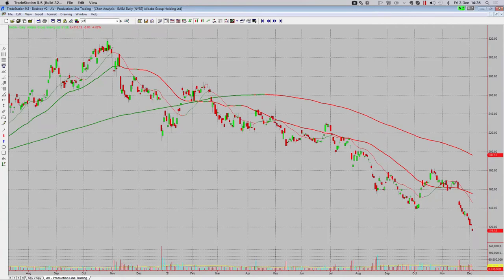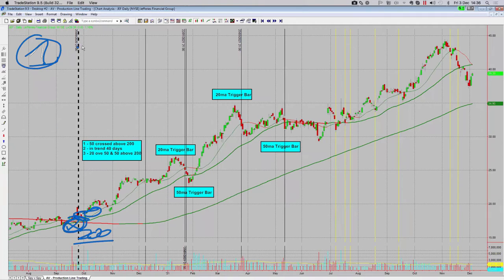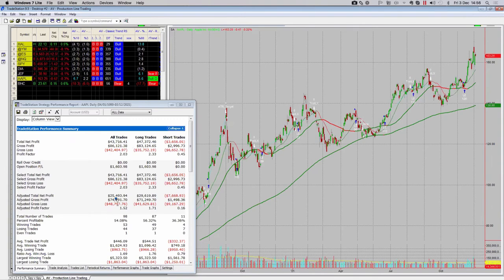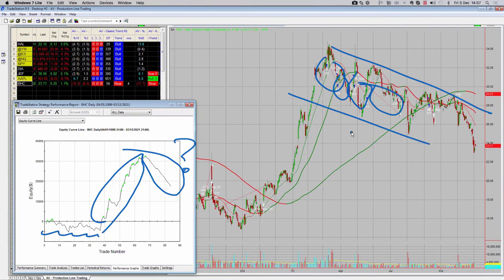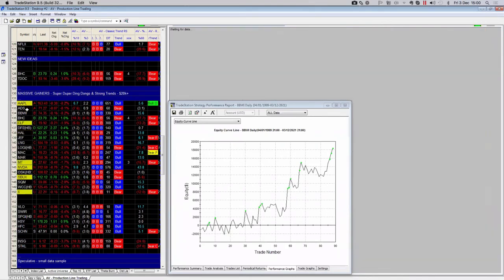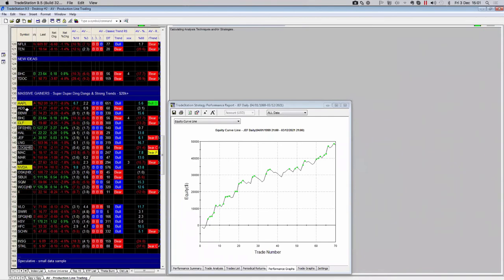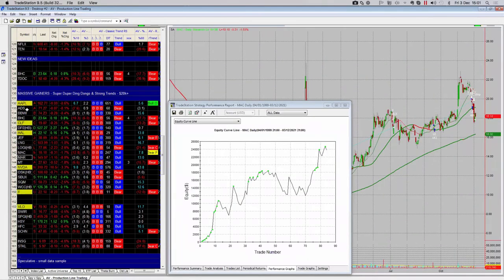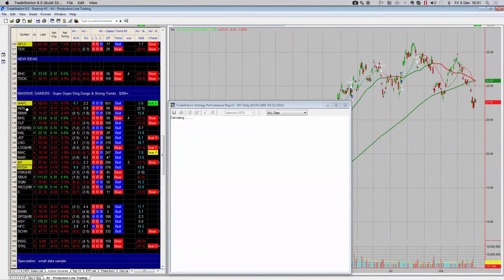Stock Market Alog's and Automations